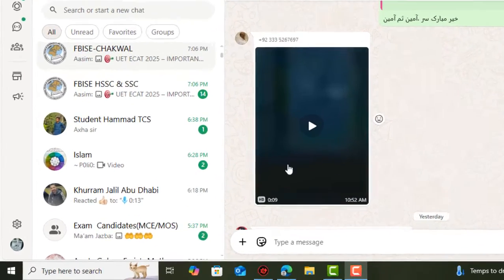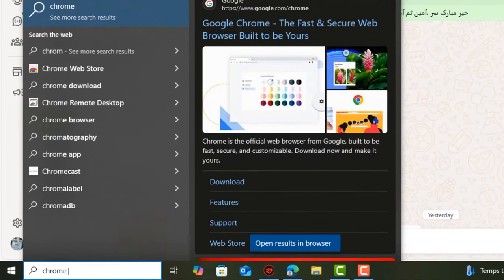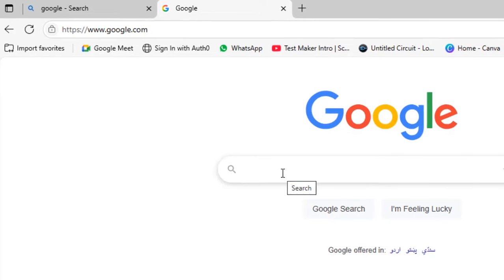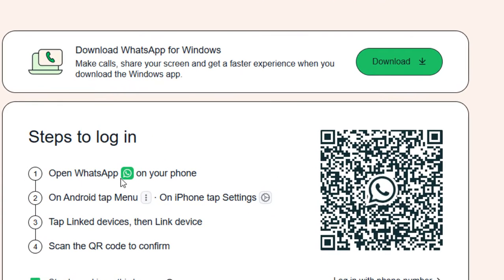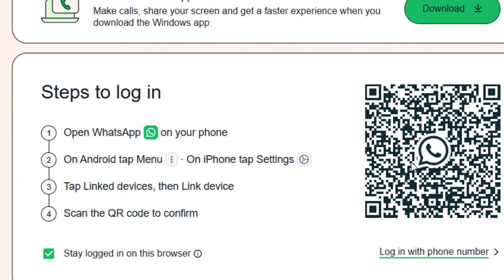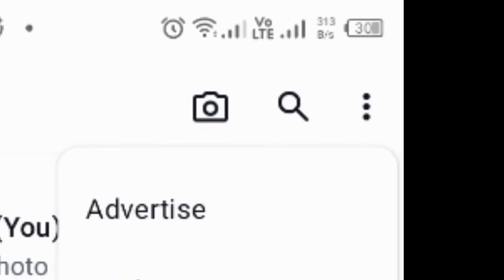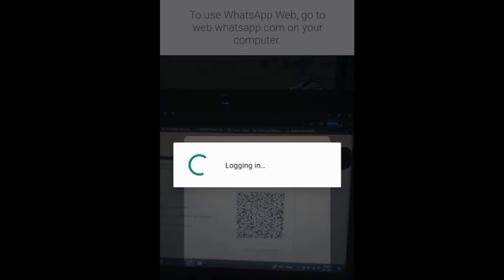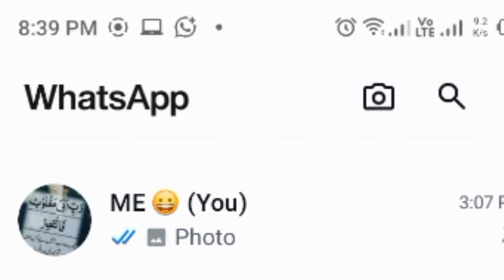How to open WhatsApp on your laptop comprehensive tutorial 2025 | Learn How to Connect WhatsApp web